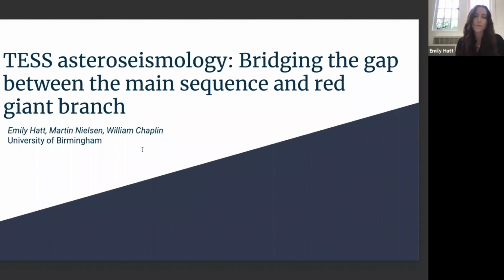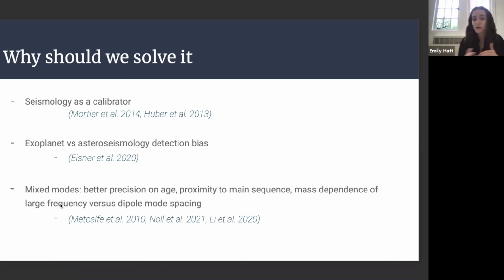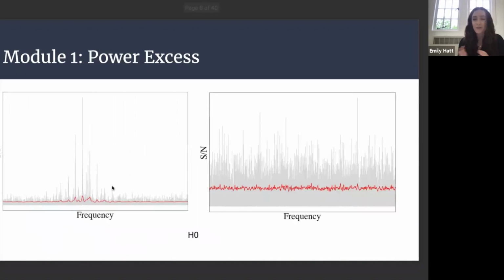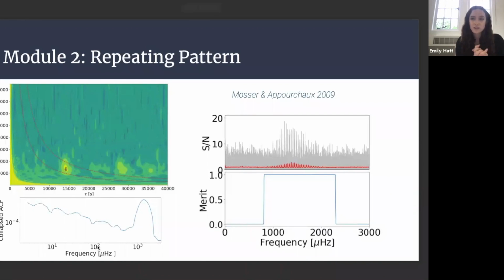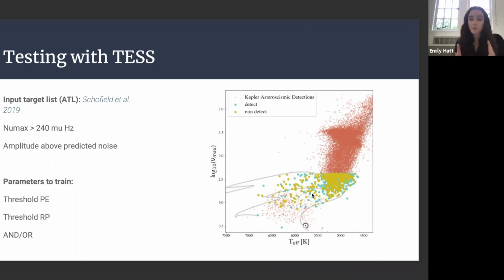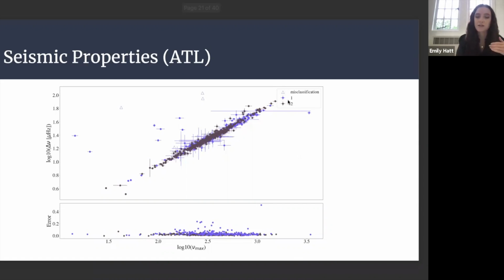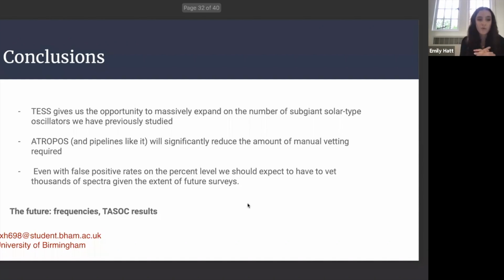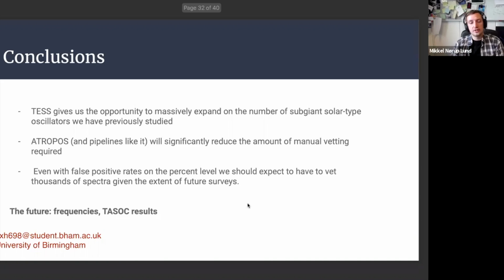Asteroseismology with TESS: Bridging the Gap Between the Red Giant Branch and the Main Sequence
The Good Vibrations Seminar S2E1 by Emily Hatt (University of Birmingham) on September 15th 2021.